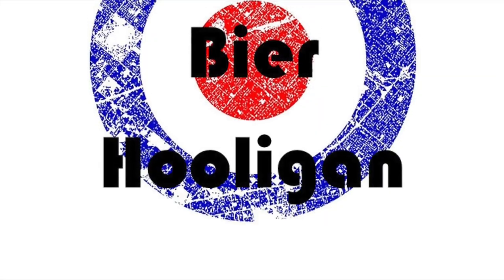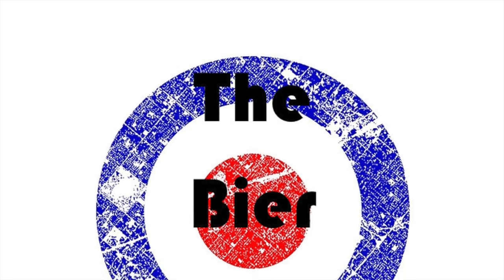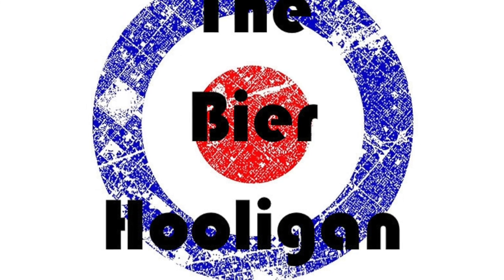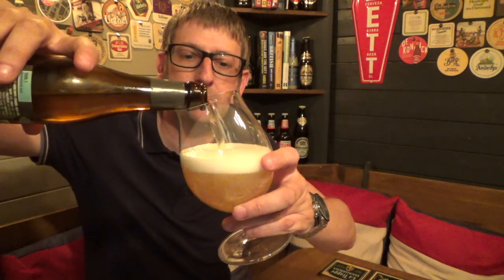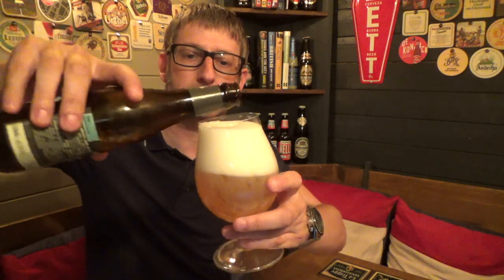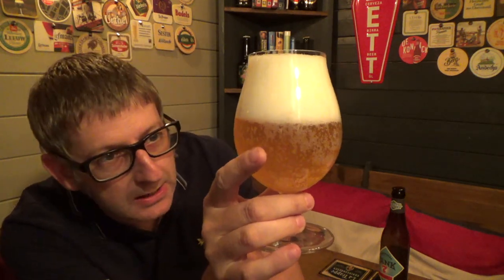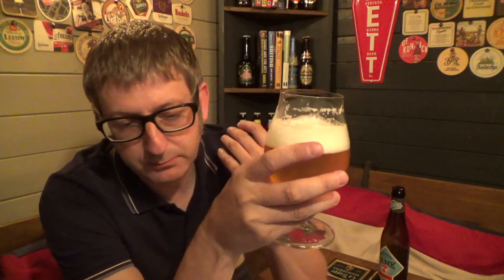Boulevard Brewing Co. Tank 7 Farmhouse Ale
This video is about Boulevard Brewing Co. Tank 7 Farmhouse Ale